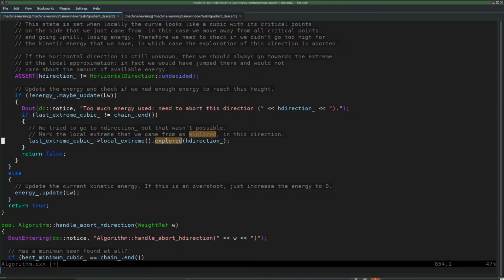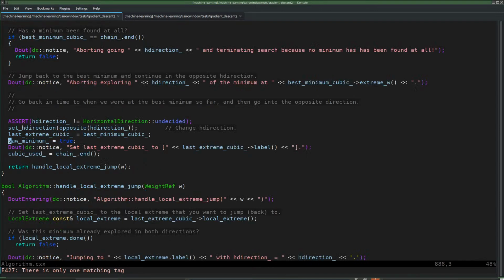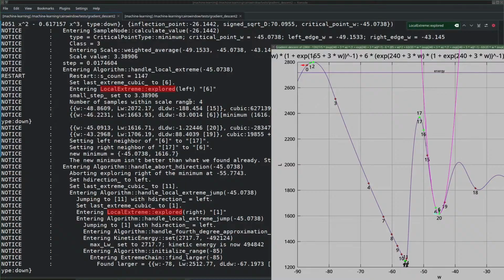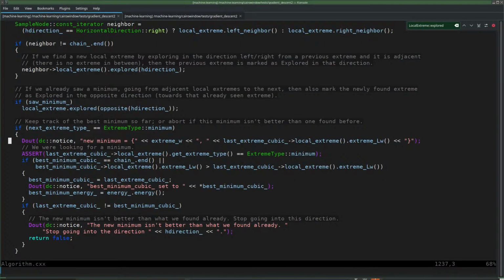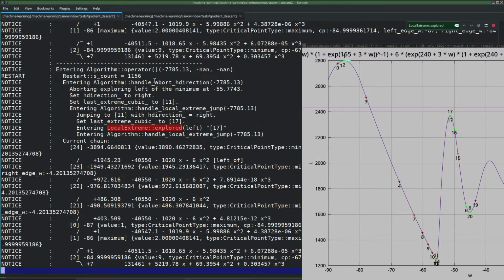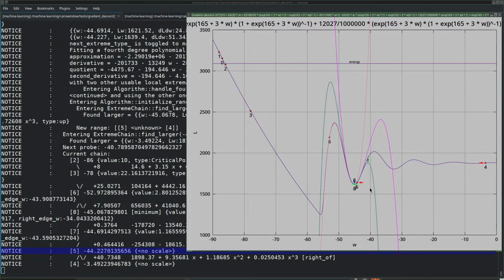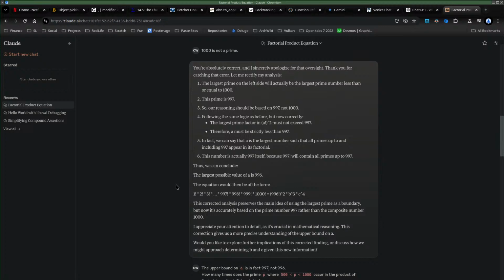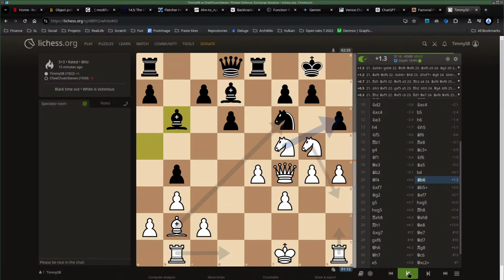C++ - designing an accelerated "gradient descent" algorithm.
Next, going to implement the part of the algorithm that was discovered with historgram.cxx. From my notes:
A local extreme is marked as Explored left/right if
1) we tried to go left/right, but that wasn't possible.
2) we find a new local extreme by exploring in the direction left/right from a previous extreme and it is adjacent (there is no extreme in between), then the previous extreme is marked as Explored in that direction.
3) if we already saw a minimum, going from adjacent local extremes to the next, then also mark the newly found extreme as Explored in the opposite direction (towards that already seen extreme).
An abort happens when handle_abort_hdirection is called because we can no longer go further into a chosen direction. That happens if
1) we find a new local minimum which isn't better than the previously found adjacent local minimum.
2) the current local extreme was already Explored in both directions.
3) we are going into a given direction, and that direction was already explored.
4) there is only a single minimum, so we fail to chose which side to go into.